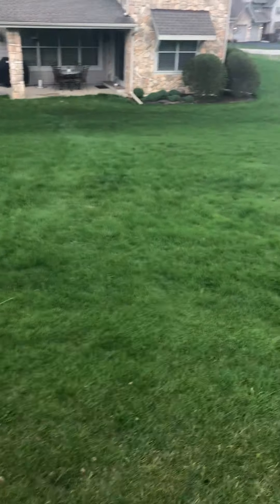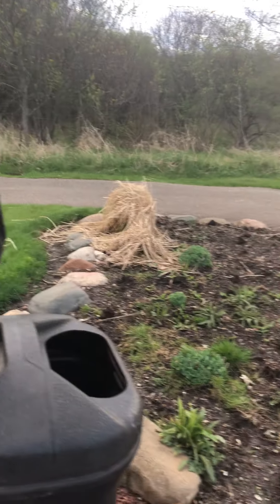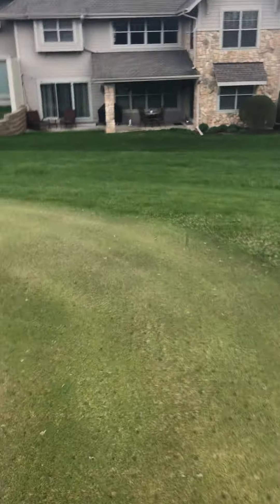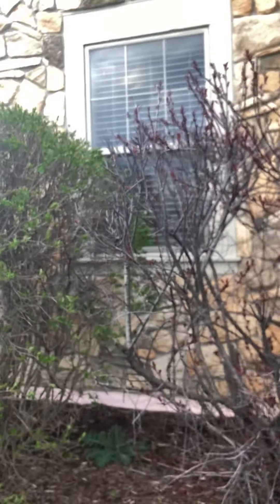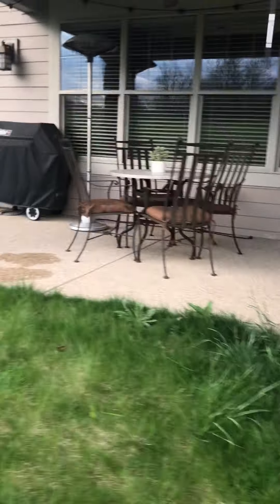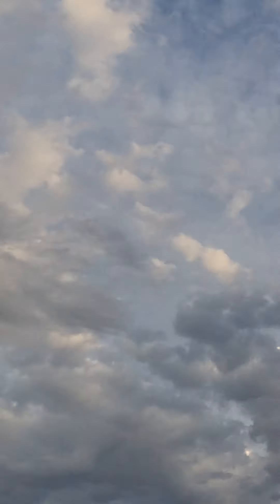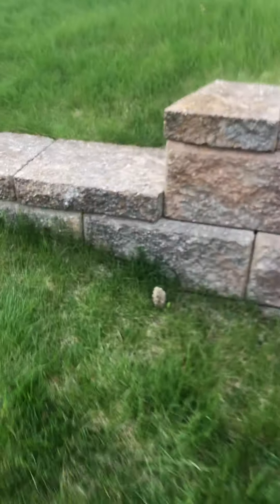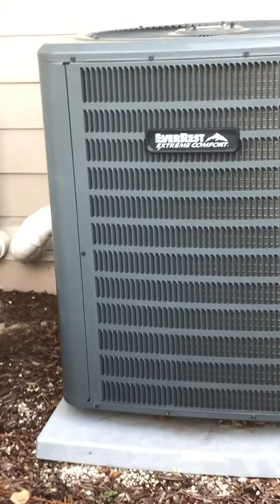I am finally here!!!!!!